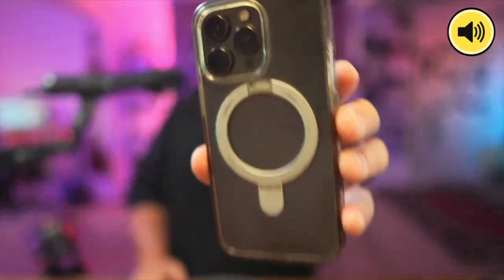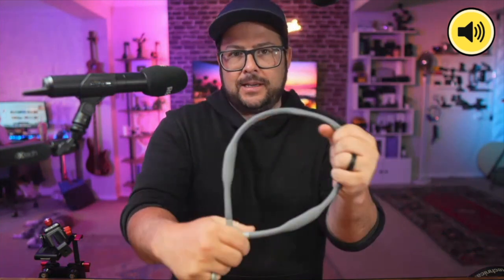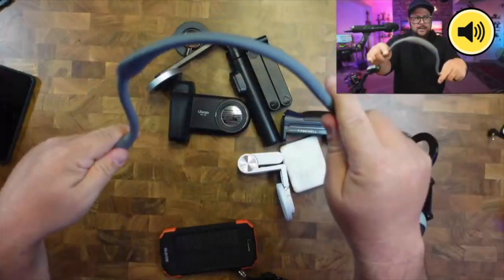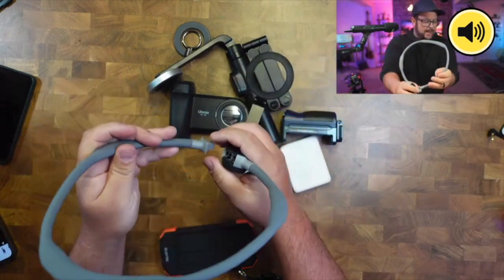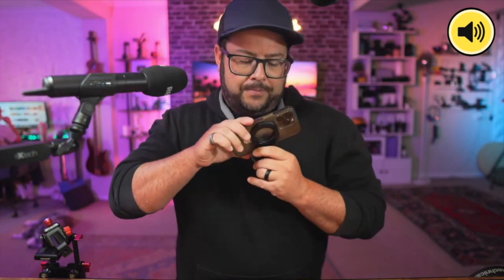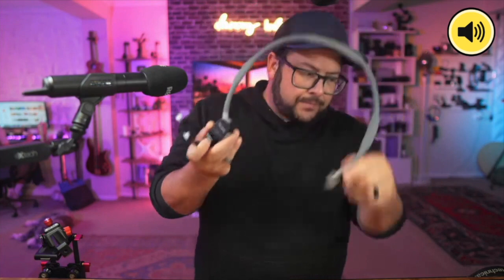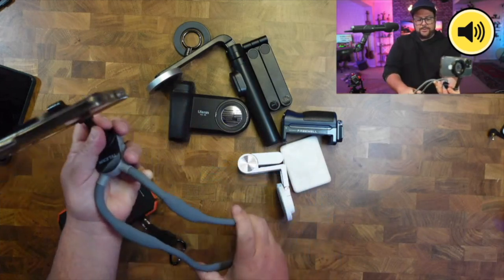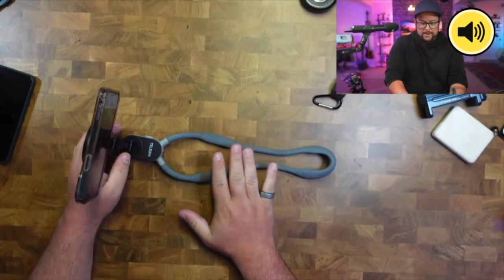Magnetic Neck Mount for Phones, Neck Cell Phone Holder POV/Vlog Selfie Mount Hand Free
Neck mount ⭐️
【What's in the Package?】TELESIN° world premiere magnetic cellphone neck mount set includes 1 x Magnetic Neck Mount, 1 x Magnetic Piece ( Using for smartphones without magnetism ), 1 x Cleaning Kit ( Using for wiping the phone case of a cell phone without magnetism before attaching the magnetic piece to the case ), 1 x Anti-Lost Rope, 1 x Specification.
【Quick-Release Design】The cell phone stand hanging on neck adopted the one-button quick release technology on this creative neck mount, saying goodbye to the cumbersome installation and removal process, just one click unlcock and quick operation, truly a plug and play & easy to wear.
【Strong Magnetic Disassembly】The Neck phone stand adopts a magnetic fast disassembly design, built-in 12 pieces of strong aluminum magnets make shoot without fear of falling. Integrated zinc alloy rod lift structure, fast and easy to install, achieve the first perspective shooting, say goodbye to the tedious disassembly process of cell phone bracket.
【Various POV/VLOG Angles Adjustable】The necklace phone holder not only realizes the purpose of the phone to switch between portrait and landscape shooting mode arbitrarily, but also satisfies short video content creators with versatile shooting modes: landscape, portrait, overhead, and low-angle.
【Flexibly Strong, Comfortably Durable】The magnetic neck brace is made of triple-layer stucture: stainless steel gooseneck inside, encased in solid aluminum for support, and a skin-friendly silicone exterior, no need to worry about deformation, cracking and breaking.